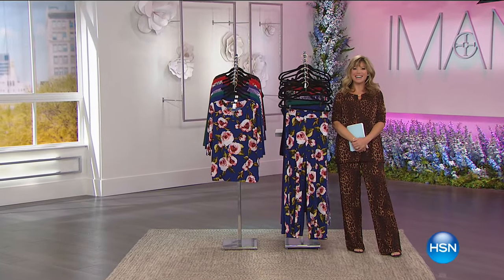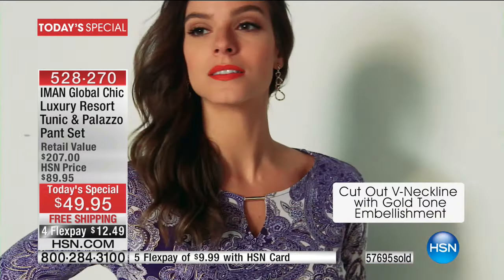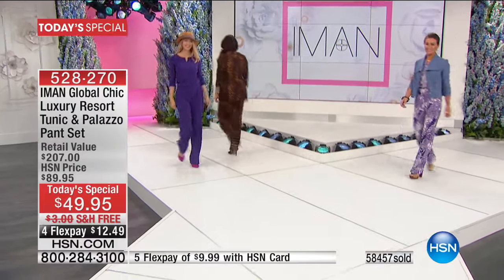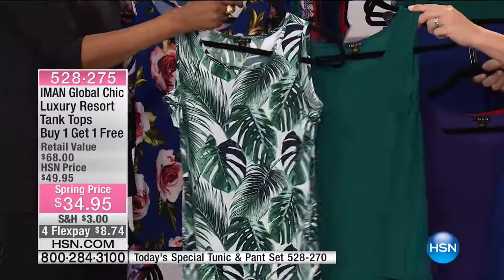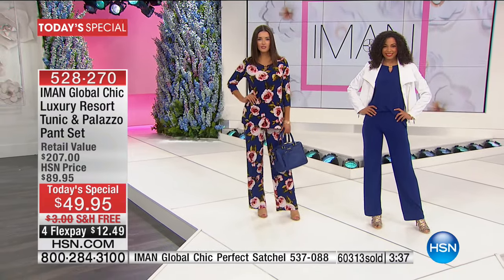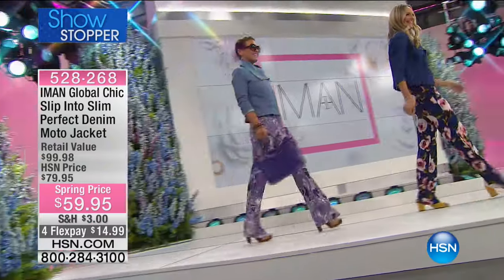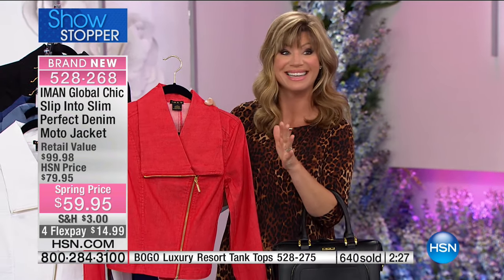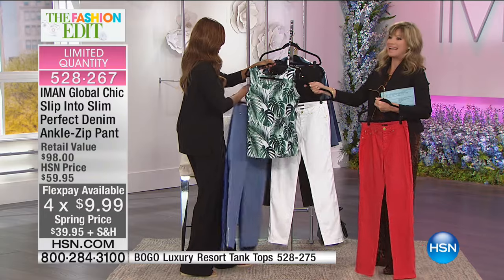HSN | IMAN Global Chic Fashions 03.19.2017 - 09 PM